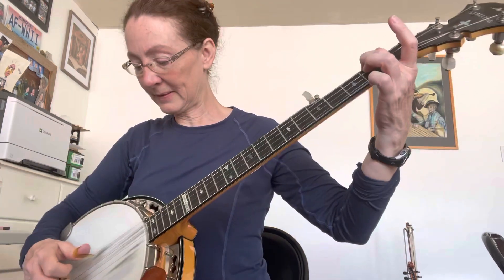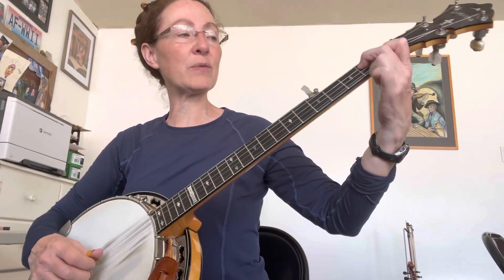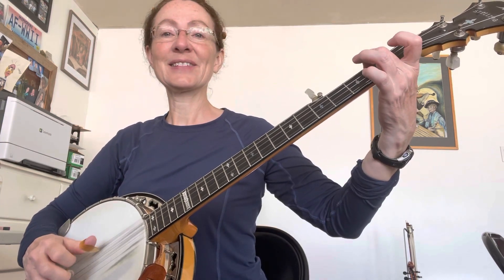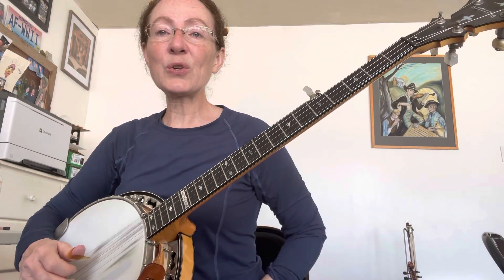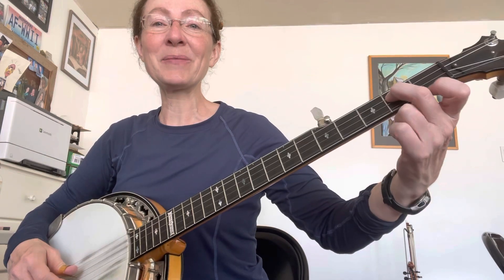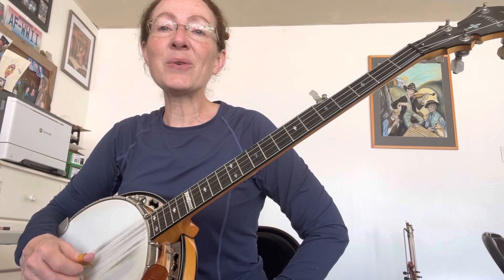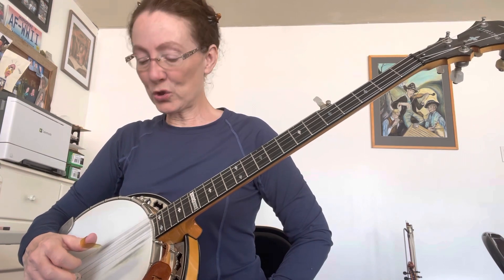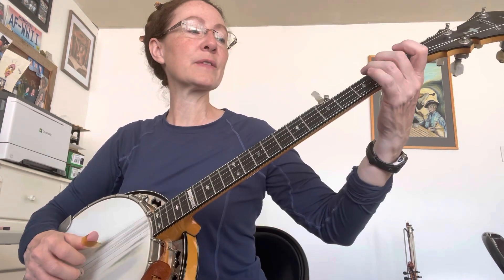Easy Banjo Hot Corn Cold Corn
Here is a super easy version of the song Hot Corn Cold Corn in the key of G.